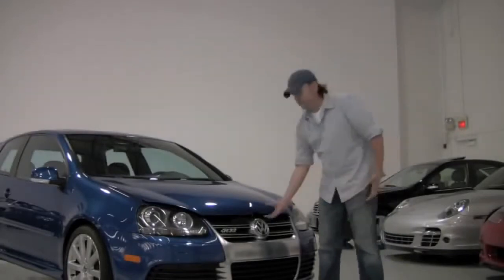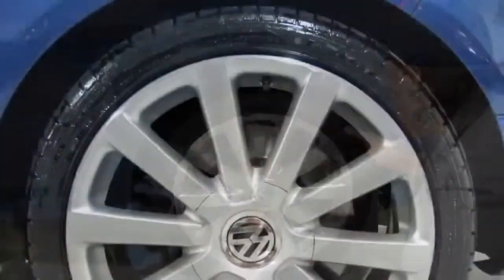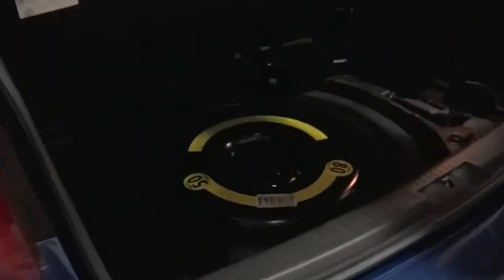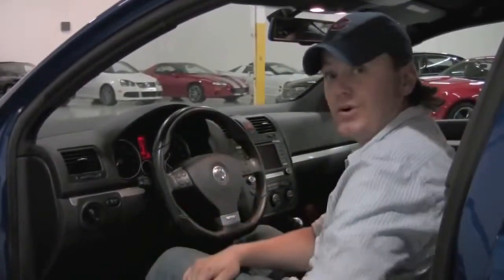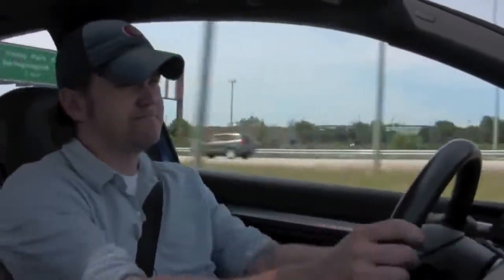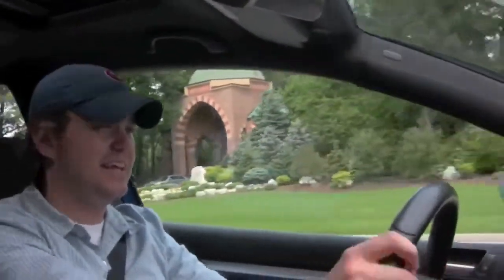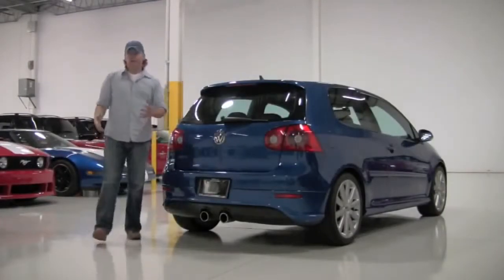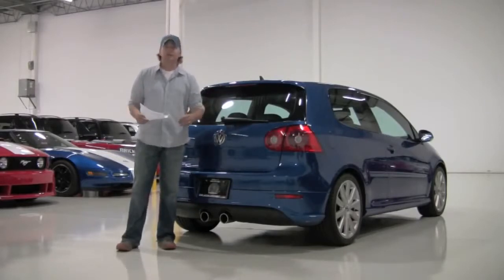Volkswagen R32 4MOTION--Chicago Cars Direct HD HD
2008 Volkswagen R32 test drive and walkaround. .